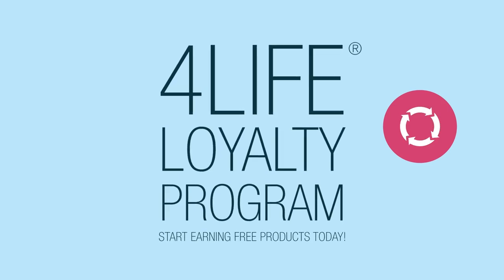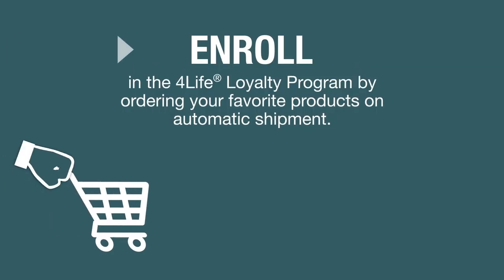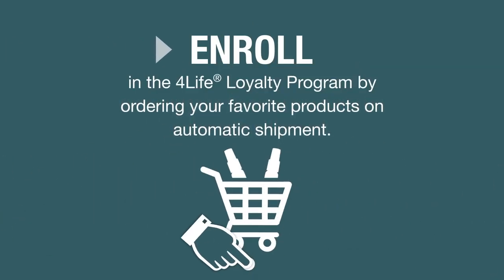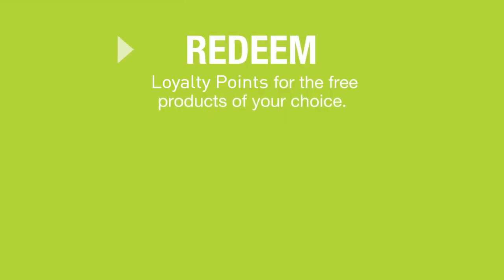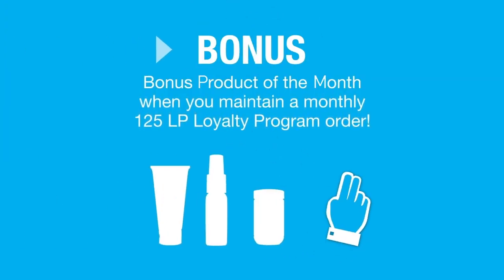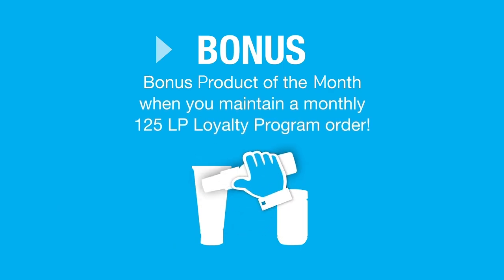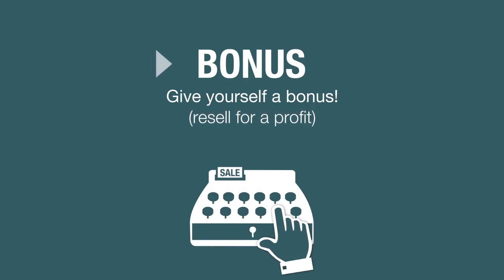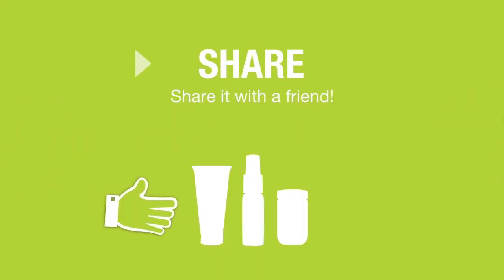The 4Life Loyalty Program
The 4Life Loyalty Program rewards you for ordering 4Life products every month. Do you want to earn free products? Do you want to earn more money? No matter how you look at it, 4Life gives you more!